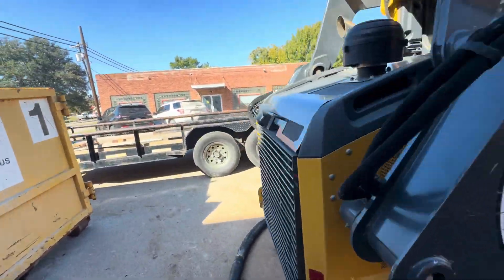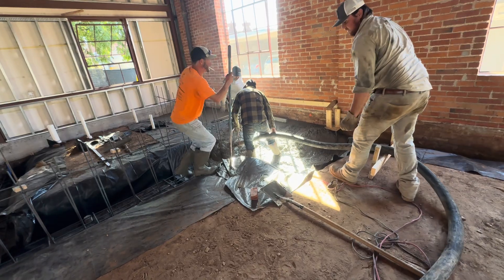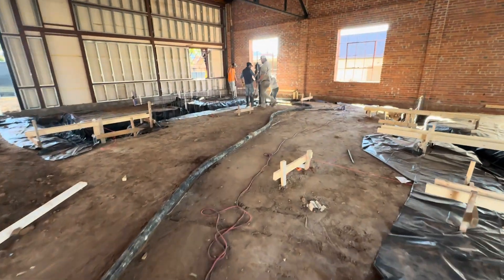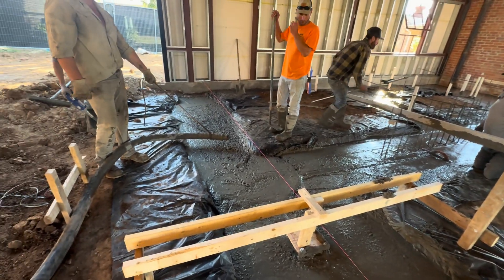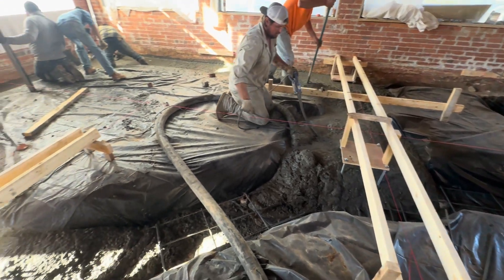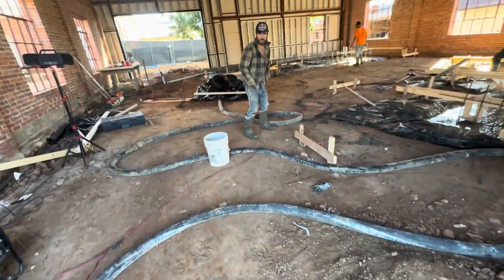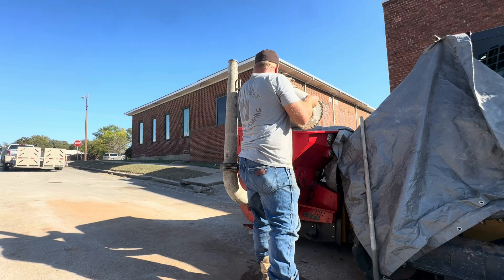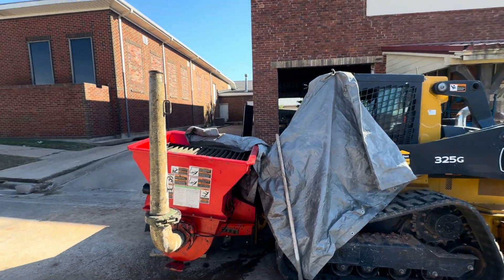Placing Concrete Inside this Building using a Concrete Line Pump from Mud Demon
YouTube Description (200 words):

In this video, we put the Mud Demon Concrete Pump to work inside an old historic building that’s being brought back to life and transformed into modern living quarters. This structure has seen decades of wear, and now it’s getting a new foundation — literally. We pumped 18 yards of concrete through long rubber lines to reach deep inside the building where the concrete trucks couldn’t go. The mix was placed into spreader footings, helping stabilize the old foundation and prepare it for the next phase of restoration.

The Mud Demon handled the job flawlessly — moving concrete smoothly through tight access points and tricky corners without a hitch. Jobs like this are what the Mud Demon was built for: compact, powerful, and ready to pump in places other machines simply can’t reach.

Watch as we navigate the challenges of an indoor pour, keep the concrete flowing steady, and work around the unique layout of this old building. This project shows how modern equipment like the Mud Demon helps bring historic structures back to life — one yard at a time.

Mud Demon concrete pump sales